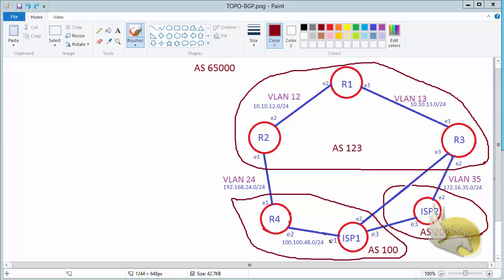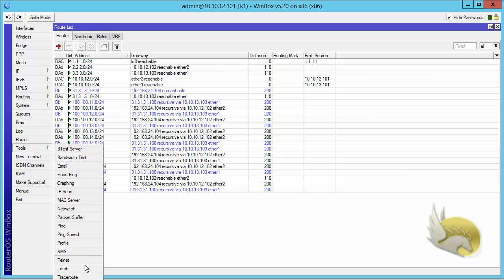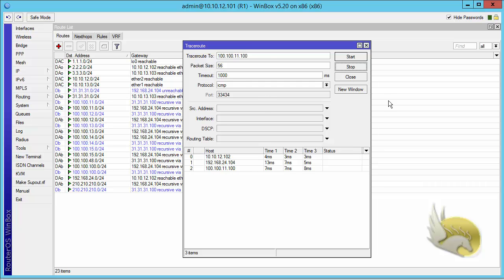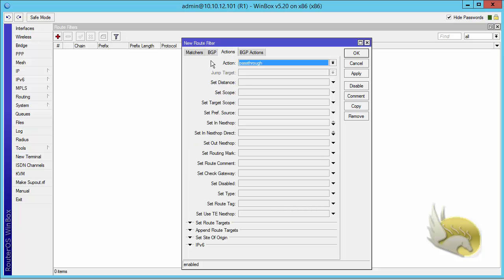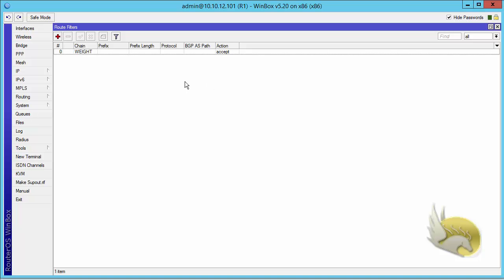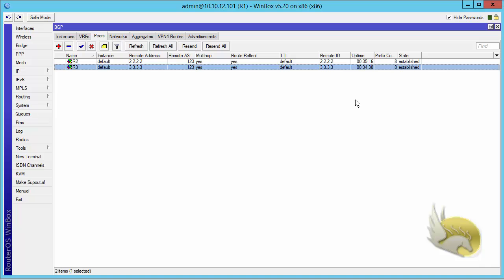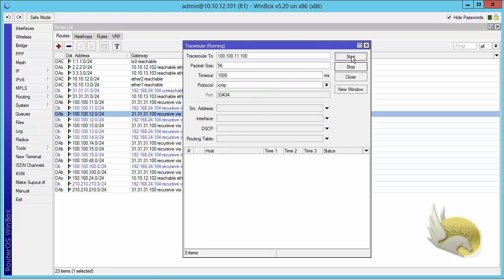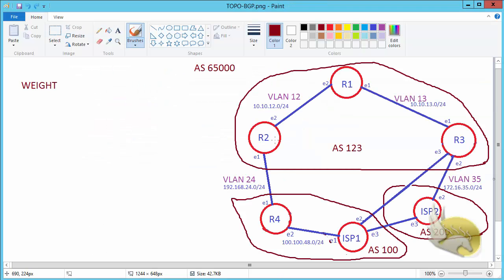MTCRE 0611 WEIGHT Attribute